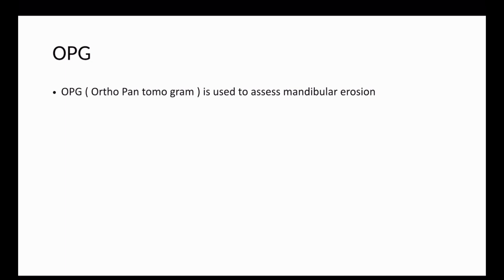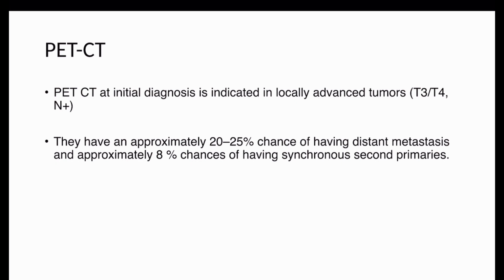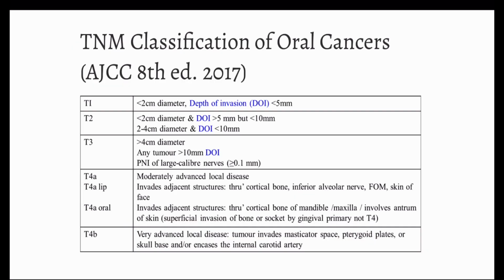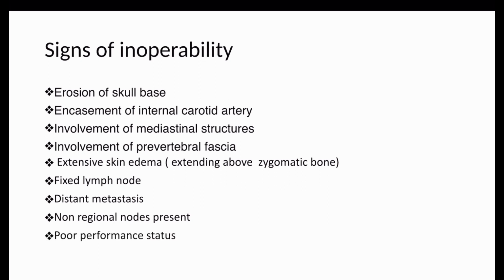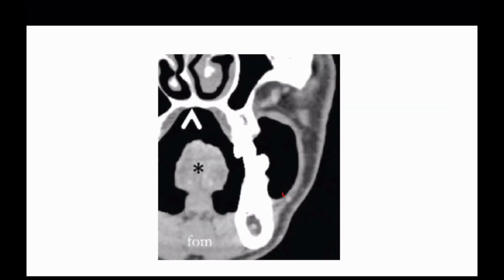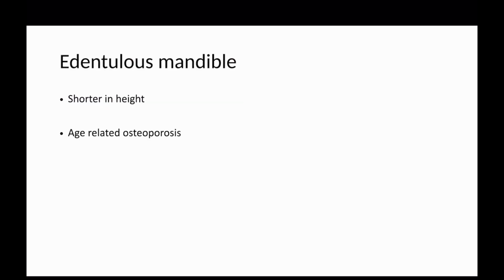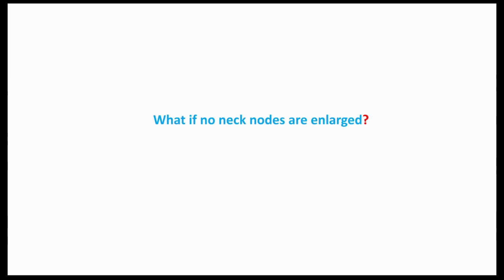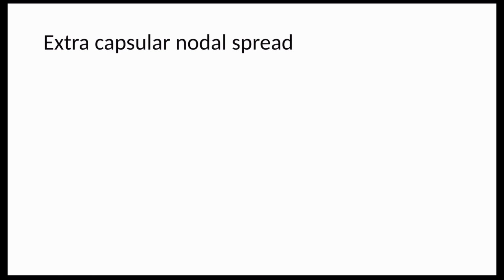Oral Cancer- Diagnosis and Treatment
This video presents principles of oral cancer treatment in a simplified, illustrated form for ease. Oral cancer management has been discussed, from investigations to treatment. Important terminologies and concepts of oral cancer have been explained with diagrams.